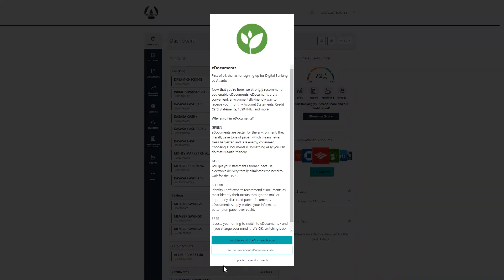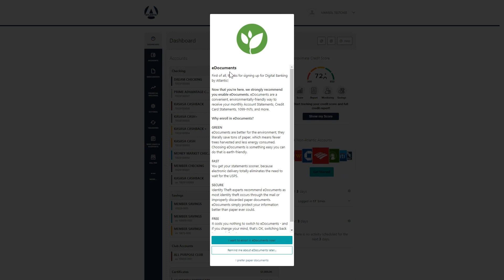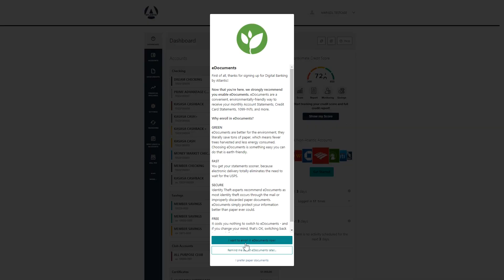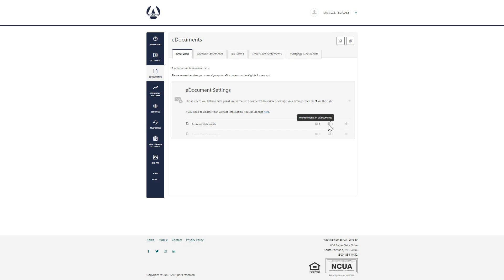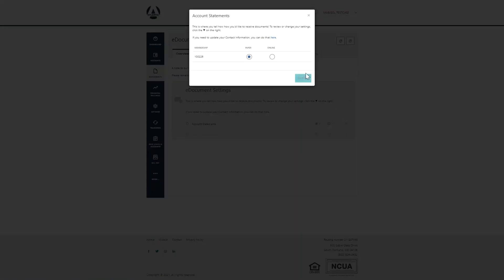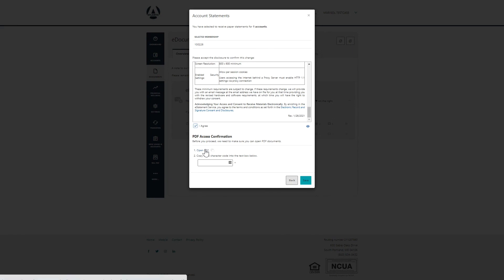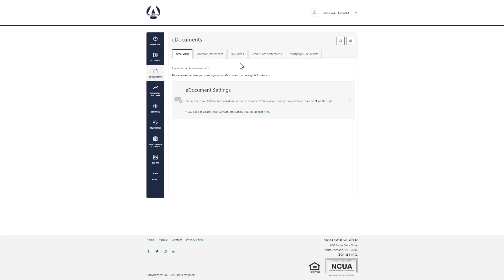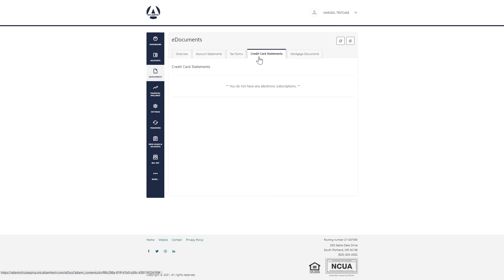eDocuments (previously known as eStatements) in Digital Banking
How to view your Statements in Digital Banking by Atlantic.